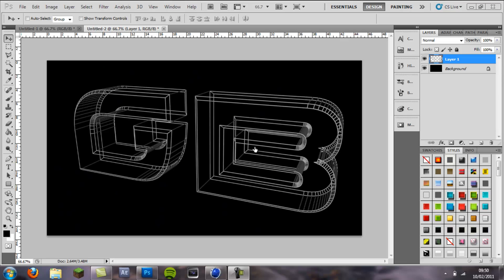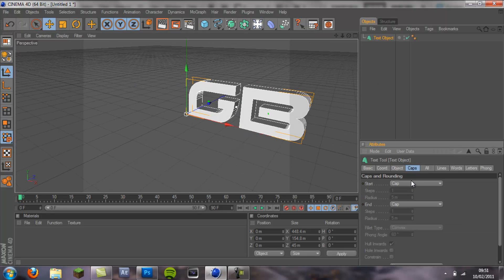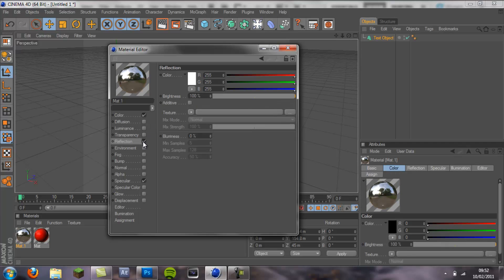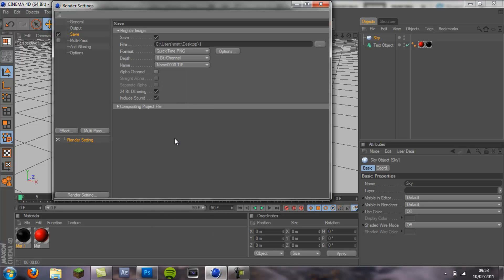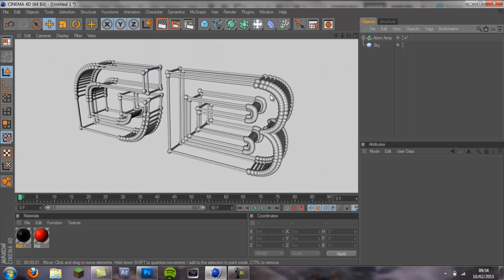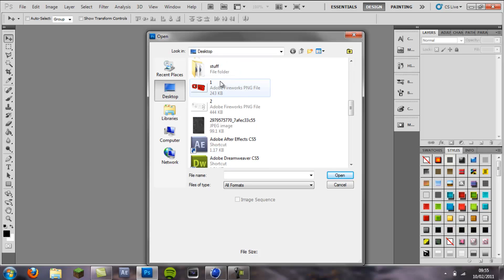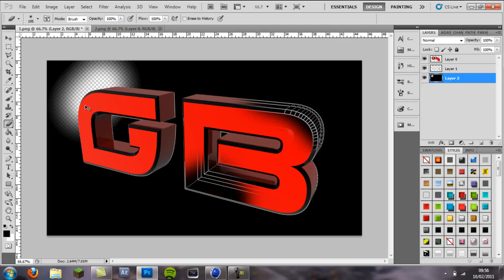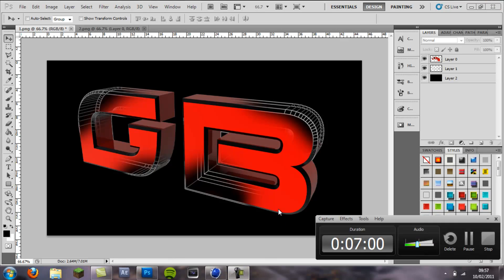Cinema 4D blueprint effect tutorial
ive seen this effect a lot lately and it can be used on just about anything (backgrounds, avatars etc). I also go over making basic 3d text. Thanx